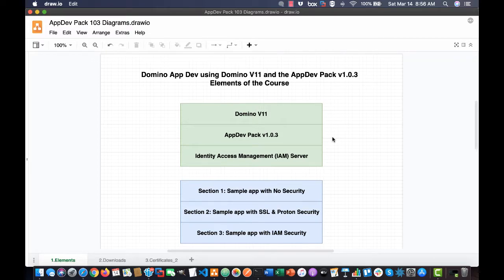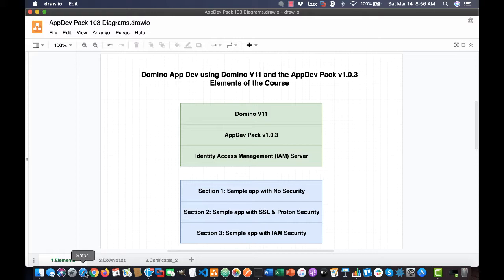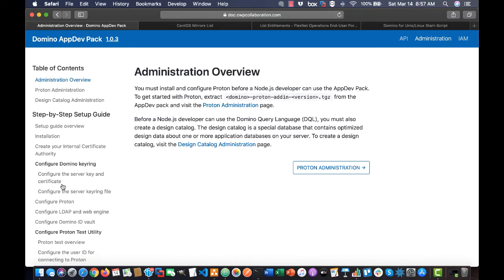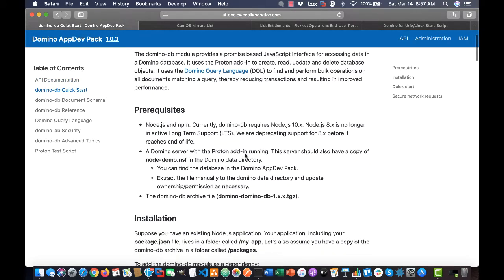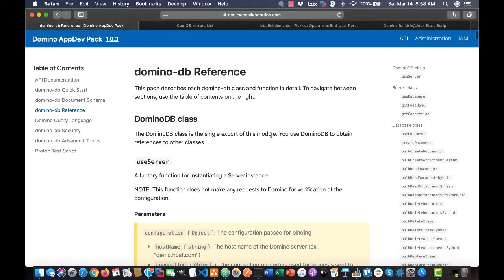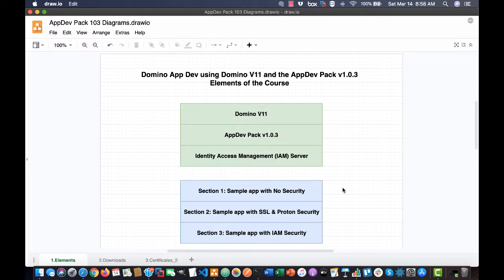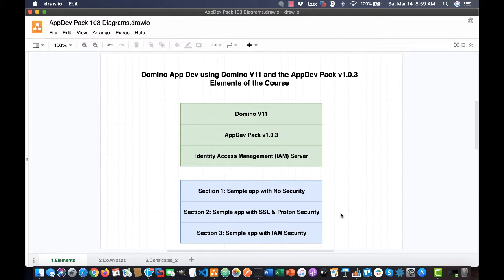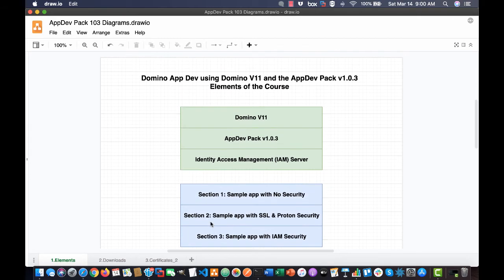Learning the Domino AppDev Pack - Elements of the Course [101]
In this video we review what is presented in the course.  The goal of the course is to learn how to use the AppDev Pack to access data on a Domino server from external javascript applications.